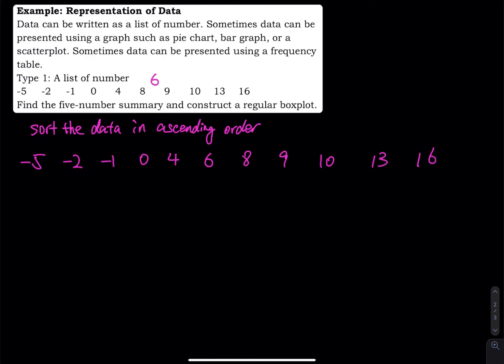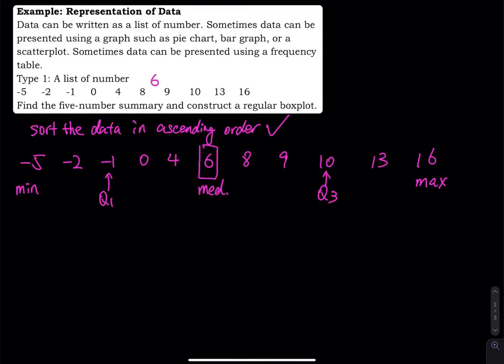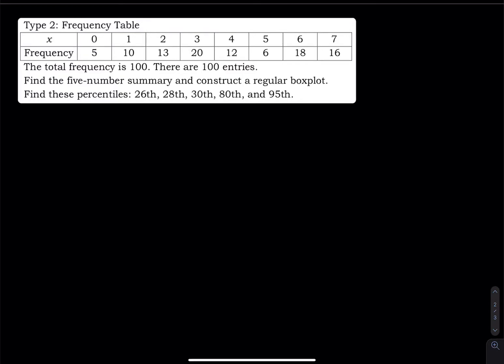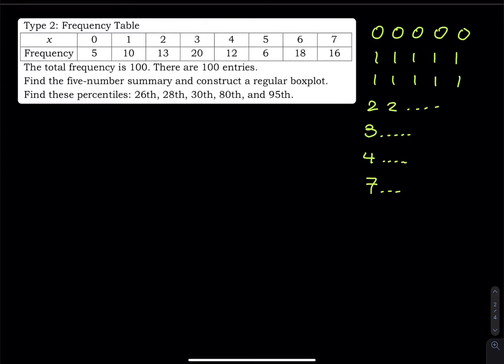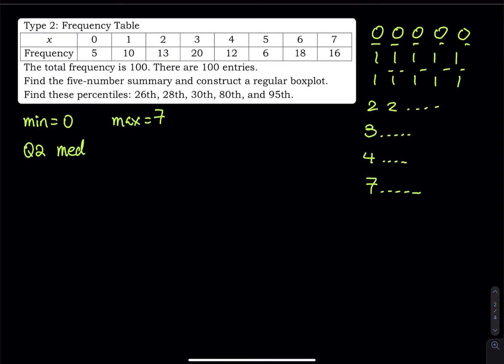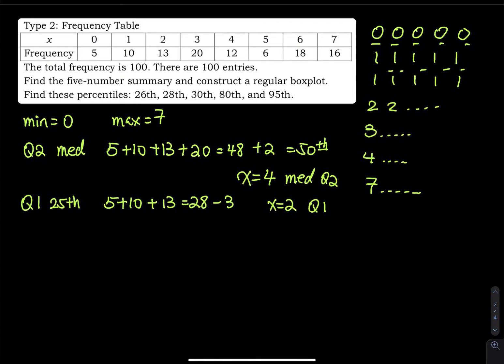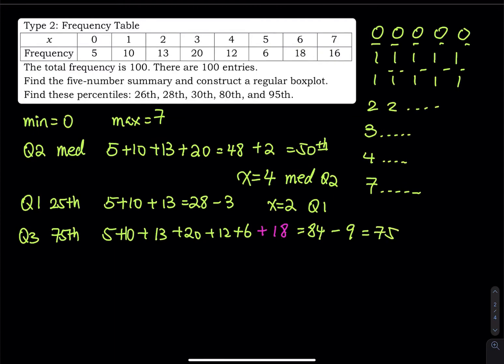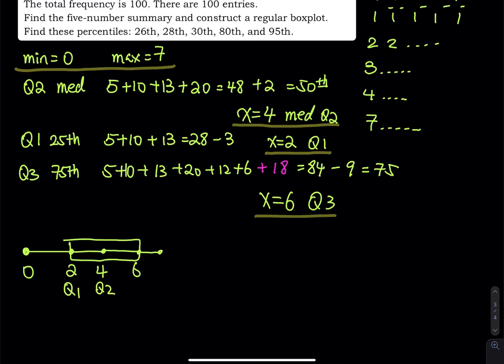2.4 Part 2 of 7: Measure of Position - Data in a Frequency Table, Quartile, Percentile | Statistics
Two types of data are introduced in this video:
1. A list of number
2. A long data set summarized in a frequency table
    For example, x = 0 has frequency 3, that means you have 3 copies of 0